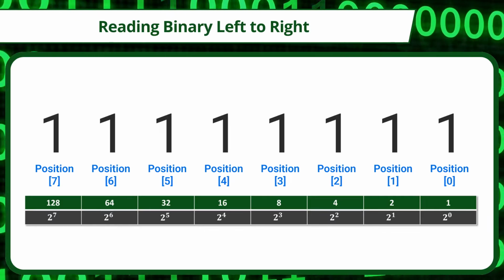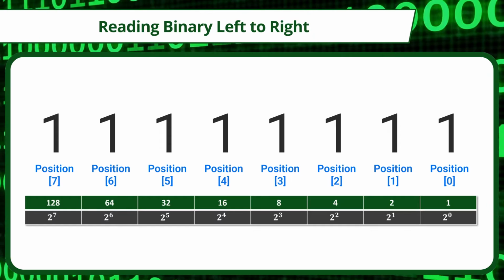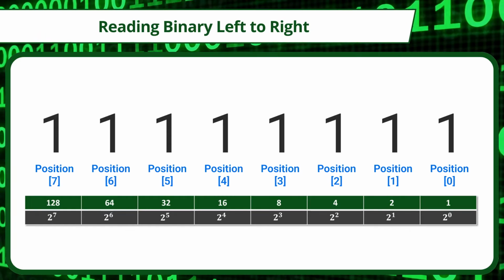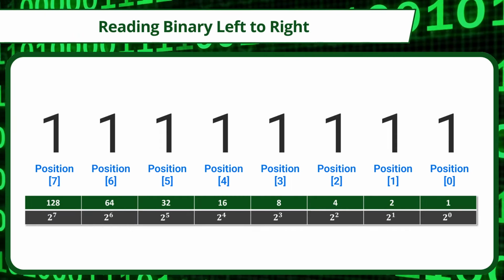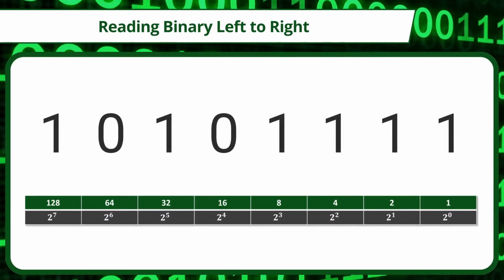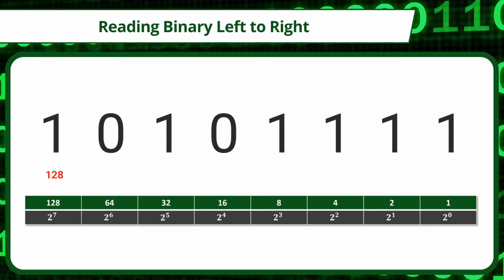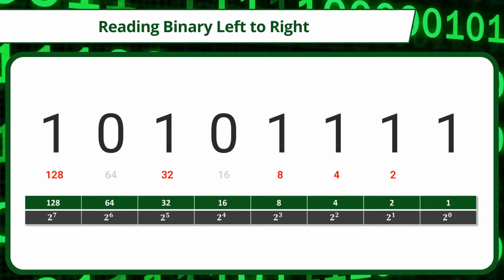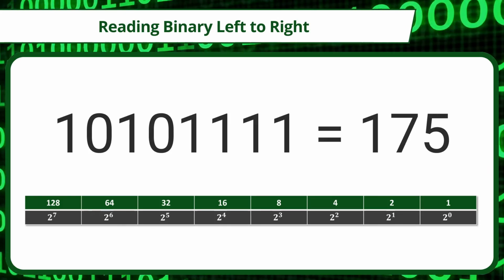Binary Basics Training Course | Lesson 13 | Reading Binary Left to Right